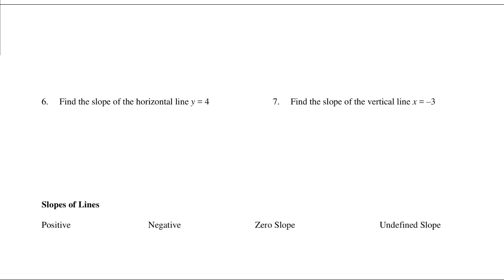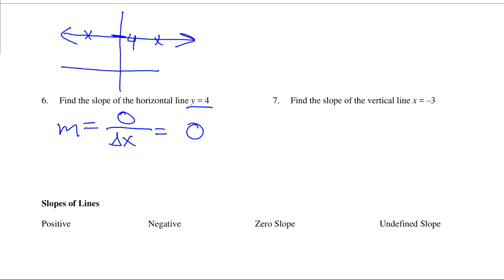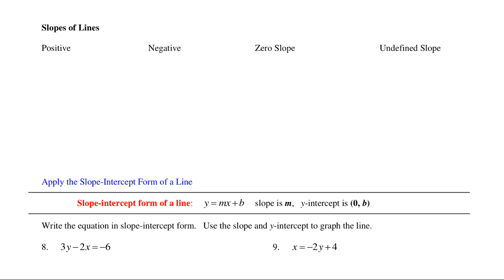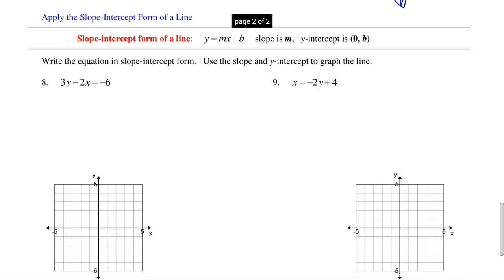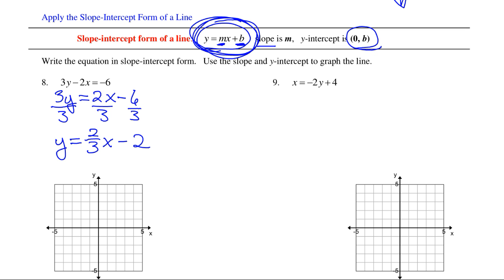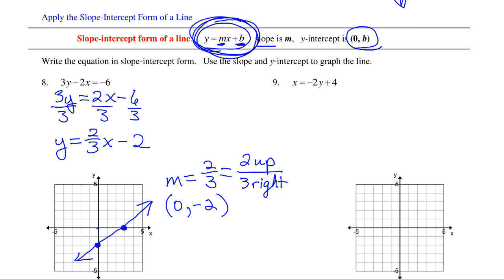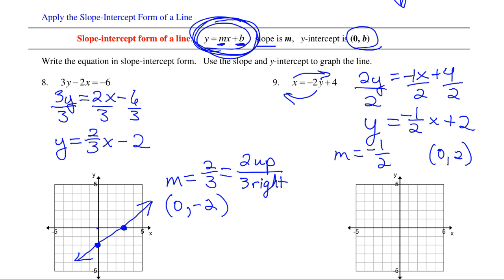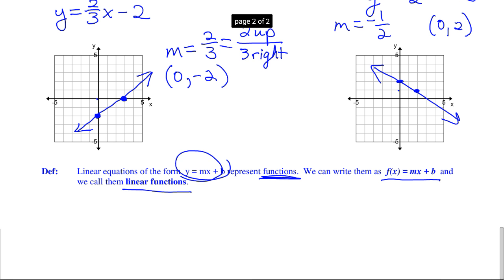Math 111 - 2.4 Part 3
Linear Equations in Two Variables and Linear Functions